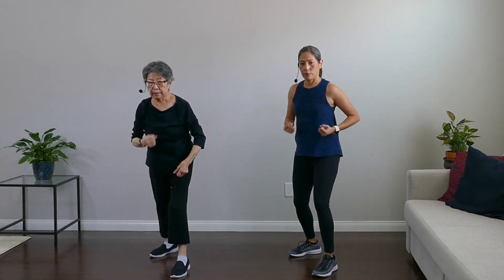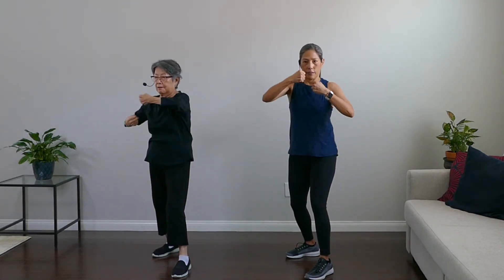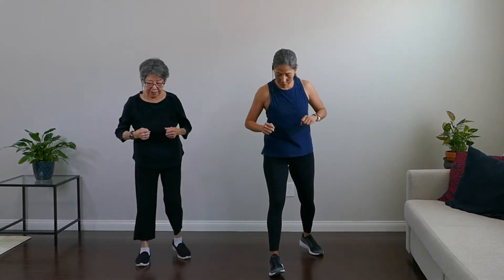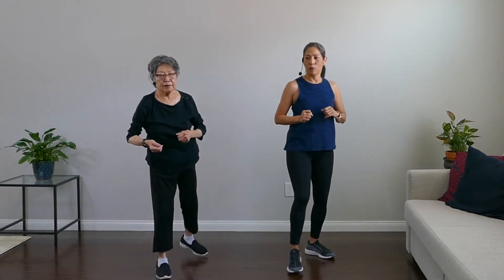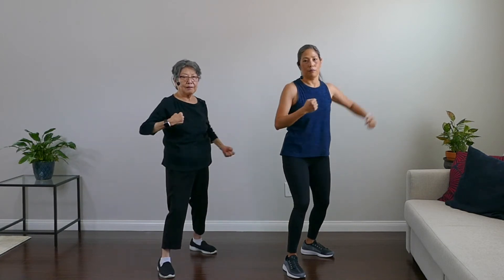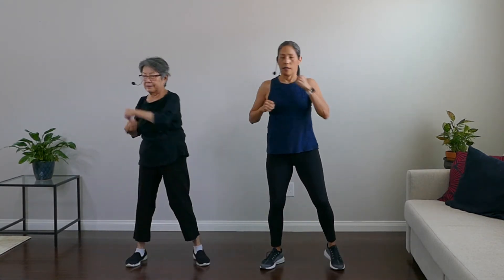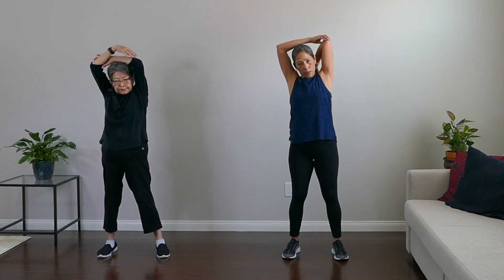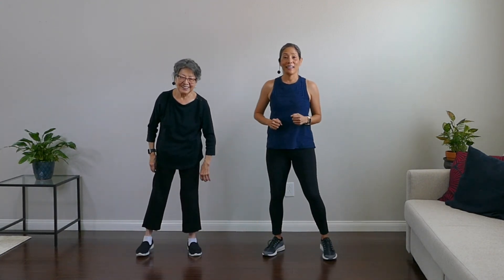Boxing Workout for Seniors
This boxing-inspired workout for seniors and beginner exercisers will strengthen the upper body and core, while providing calorie-burning cardio at the same time.

The workout consists of two rounds of 5 exercises, each 20 seconds:
- Forward Punches
- Overhead punches
- Upper Cuts
- Hooks
- Side Punches

Do them at your own pace and build up speed to burn more calories.

Thanks to the following artists for awesome track!

- Early Hours